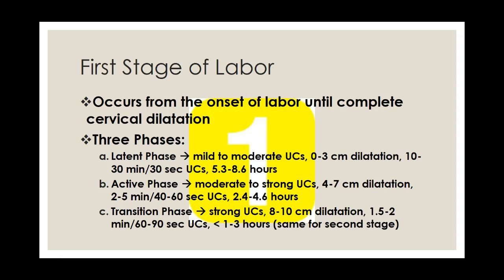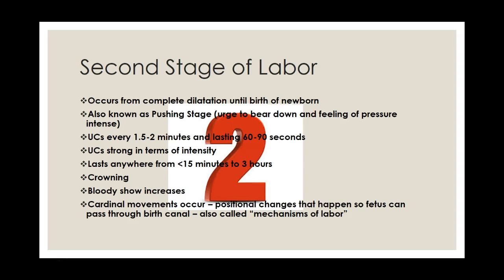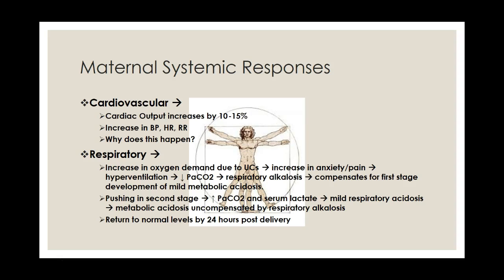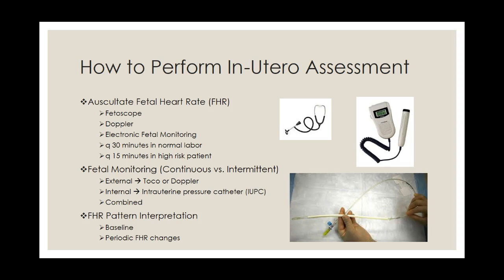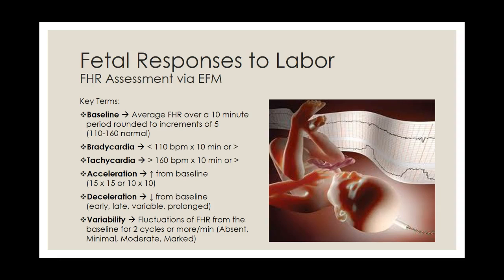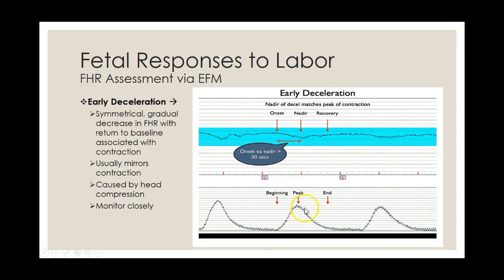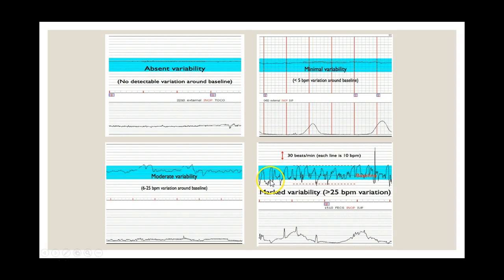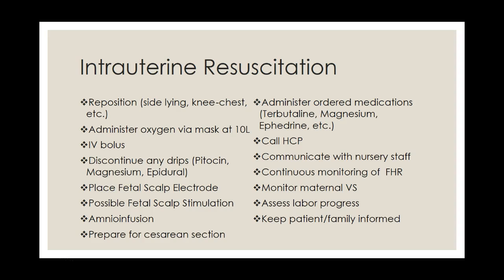IM 5.2: PP1 Lecture 2